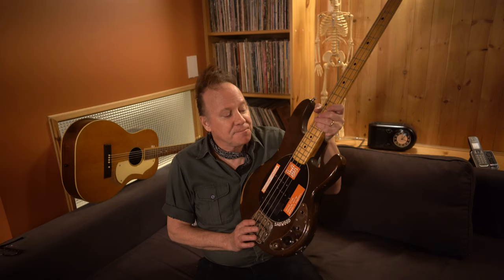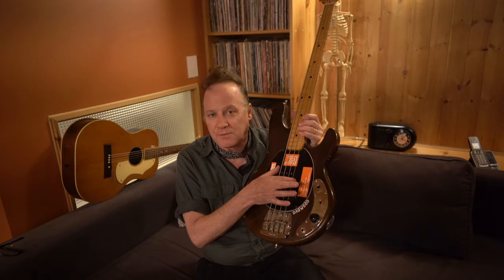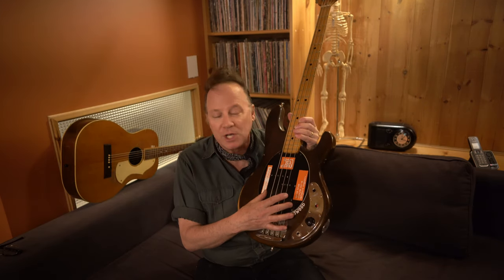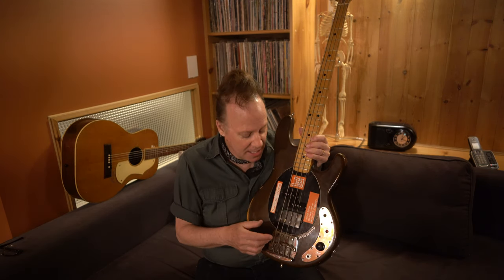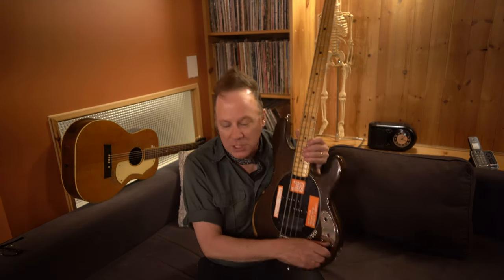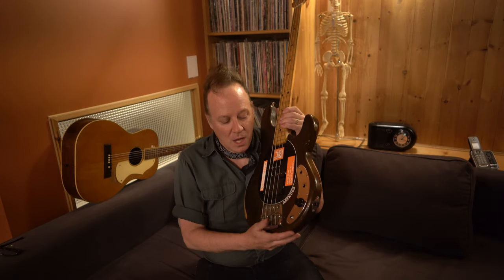"Dagwood"! My sweet '70's MusicMan Stingray bass. ONE OF MY FAVOURITE THINGS!!!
I'm Slo' Tom and I love collecting old guitars, records, toys and... WHATEVER!!!  Check out "Dagwood" my 1970's StingRay.  It's my #2 bass (see the episode featuring "Blondie") and it's one of my FAVOURITE THINGS!!!